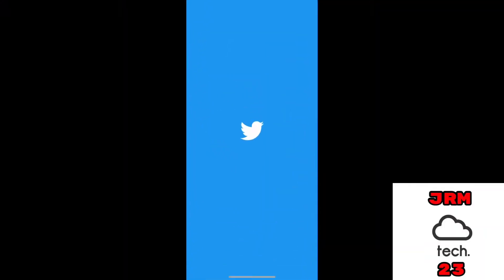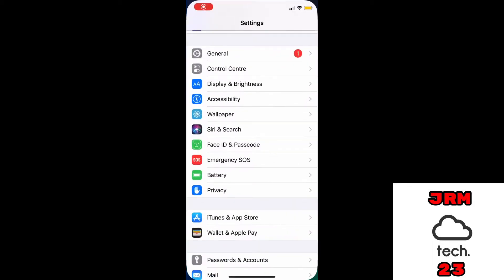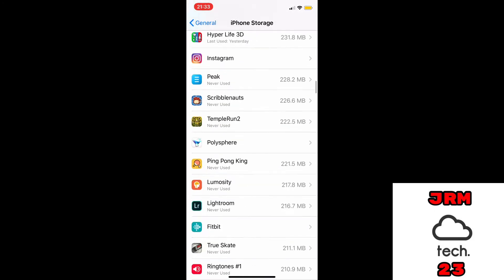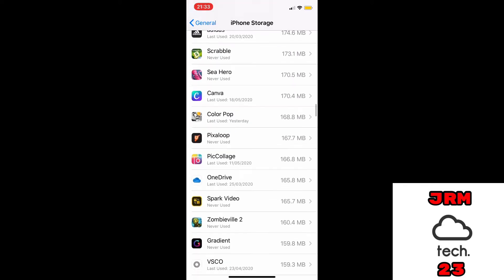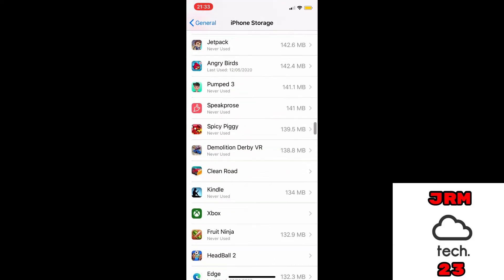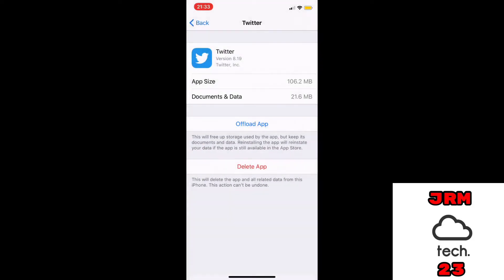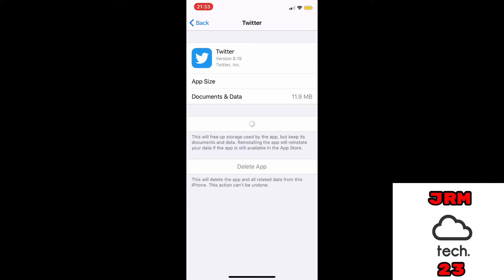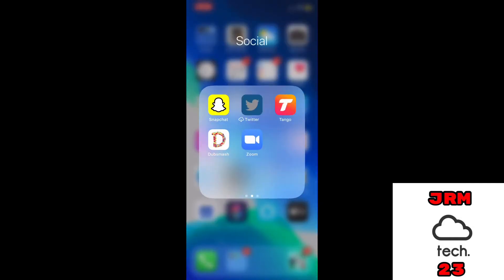How to Fix 'This App Is No Longer Shared With You' | iPhone and iPad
In this video, I’ll show you how to fix the "This app is no longer shared with you" error on your iPhone or iPad. Follow this step-by-step guide to resolve the issue and regain access to your apps. Lets hope it gets patched soon